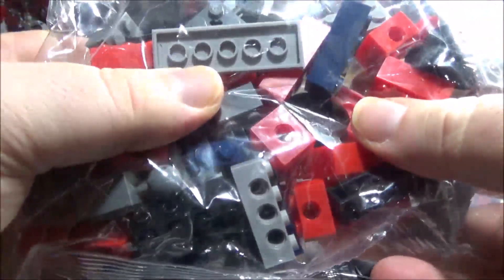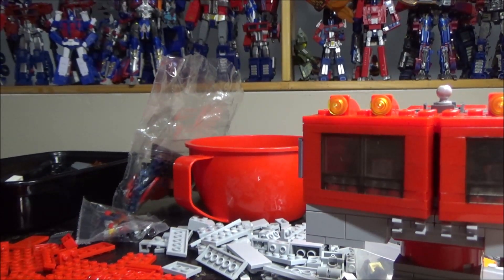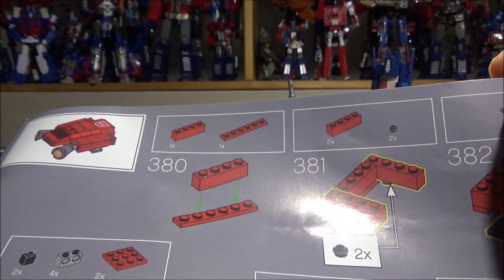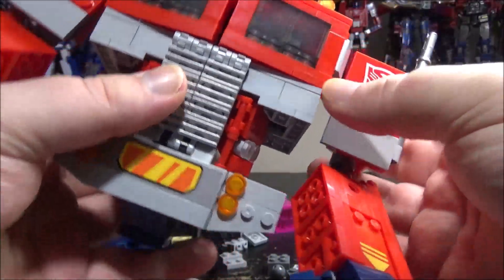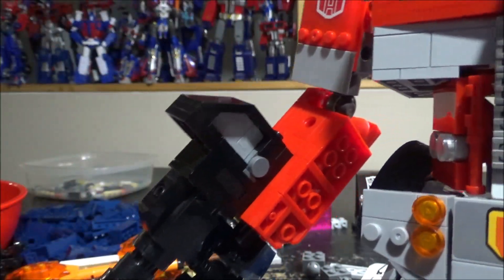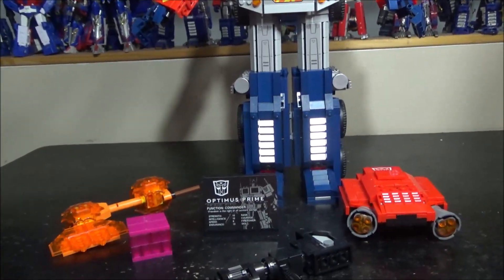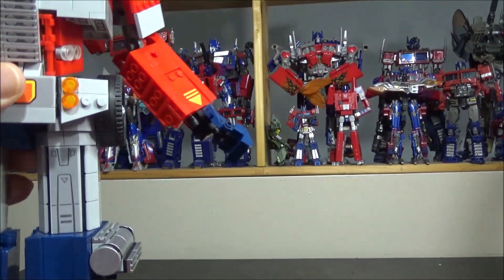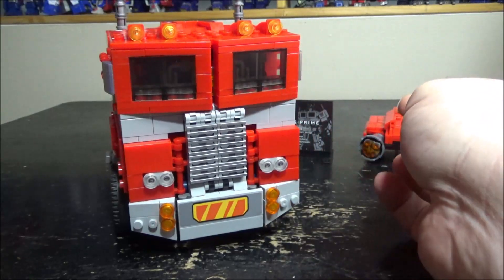Video Review for the KO Lego Optimus Prime